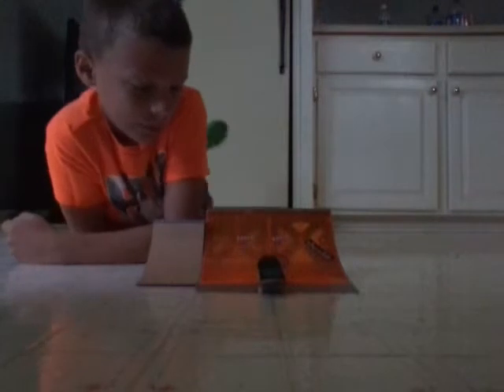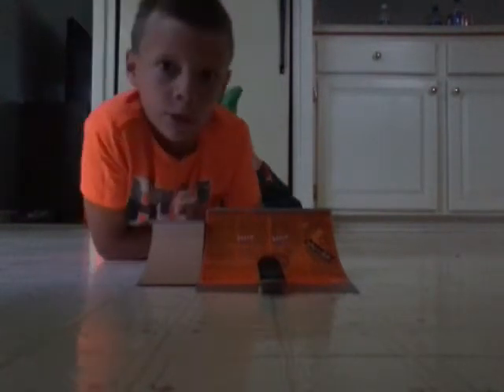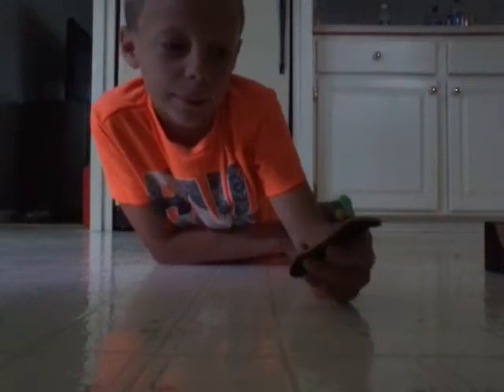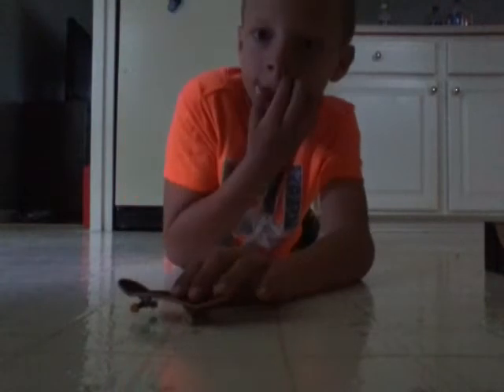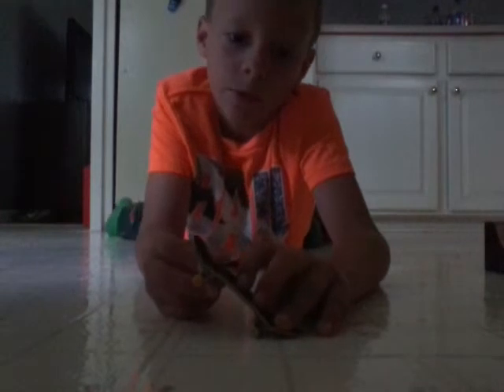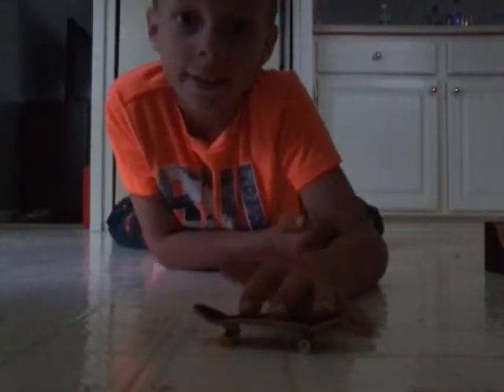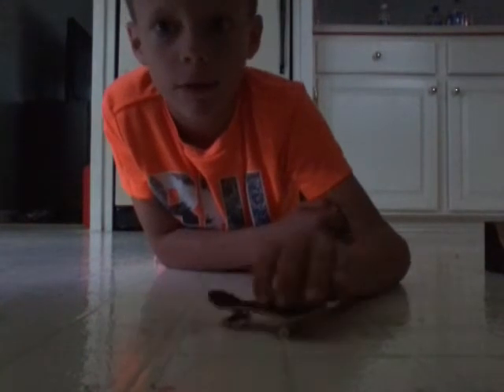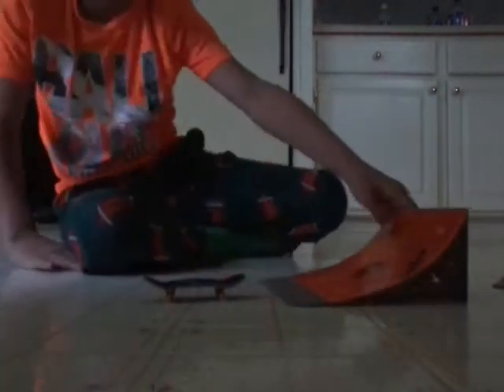Skate legands 💯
Isaiah  Davenport